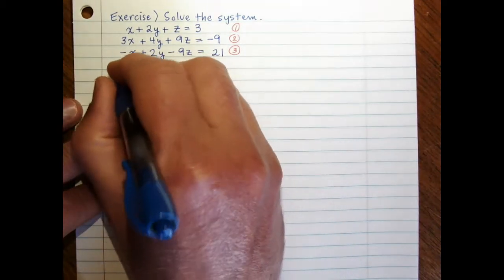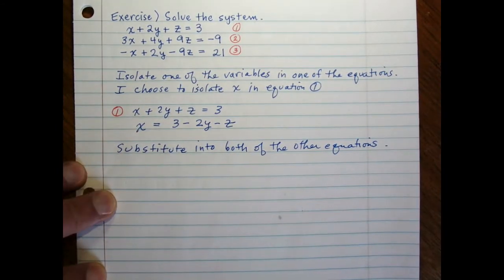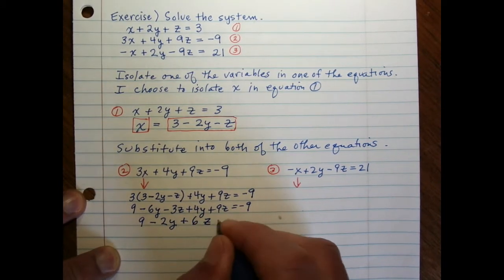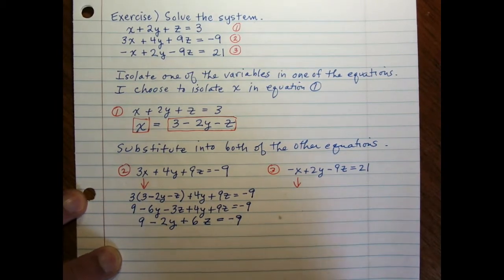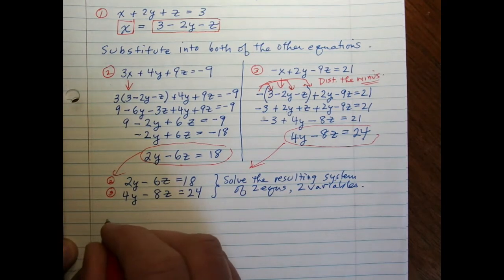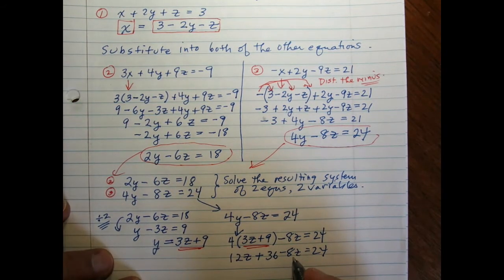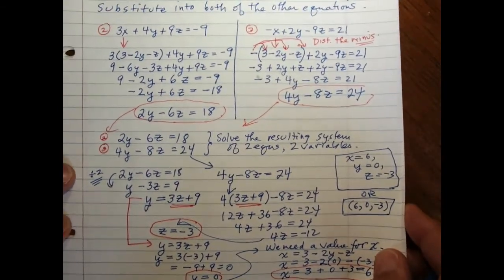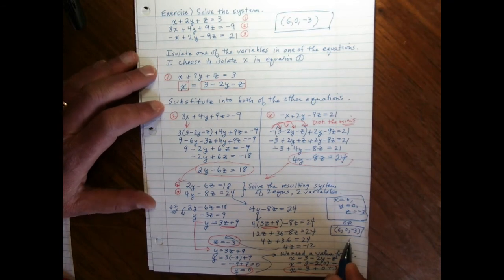MATH 90 Three Variable Linear Systems P2 (048)